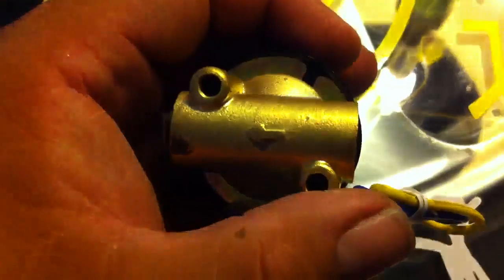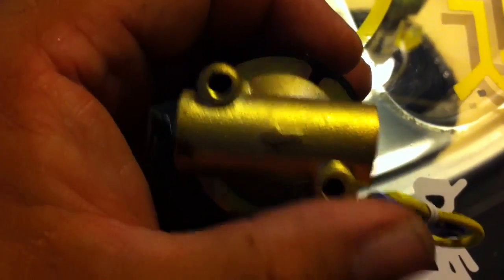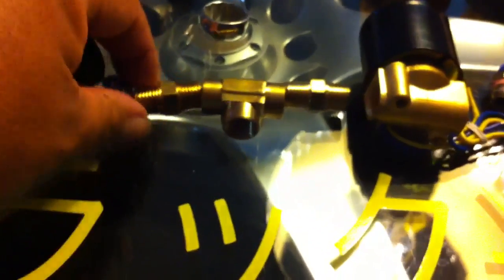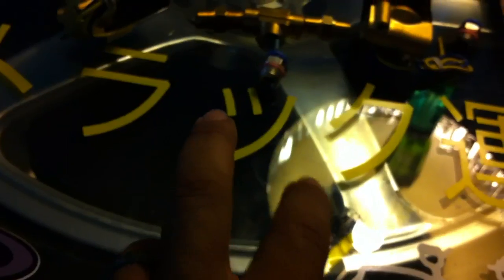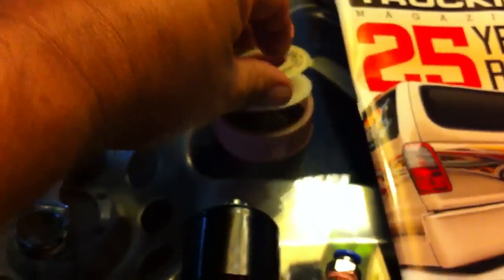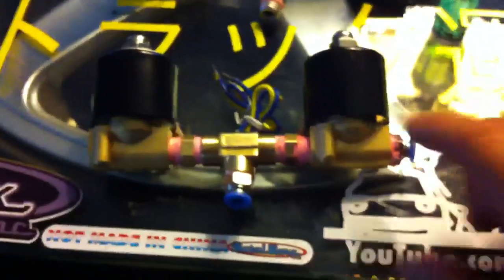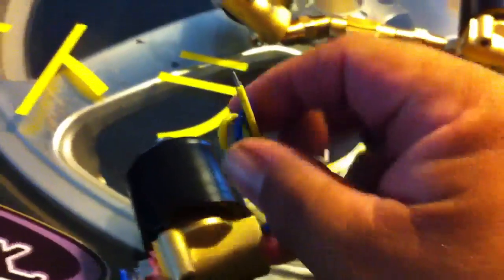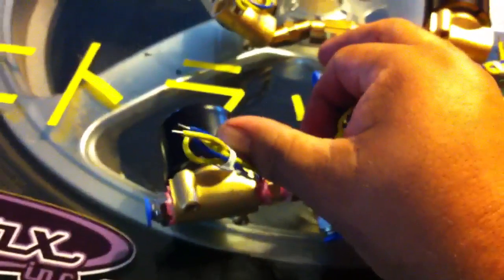How to build an electronic air valve manifold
Building an air manifold for an air ride vehicle.

Almost all my videos are made my iphone4 that includes pictures videos credits adding music voice over's and editing.

Discount Tire Direct:  J.T.